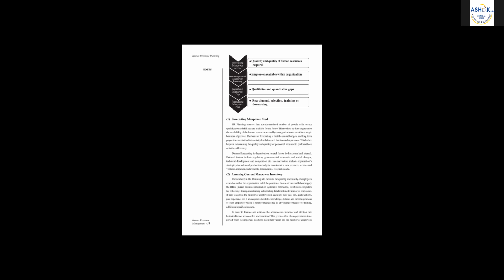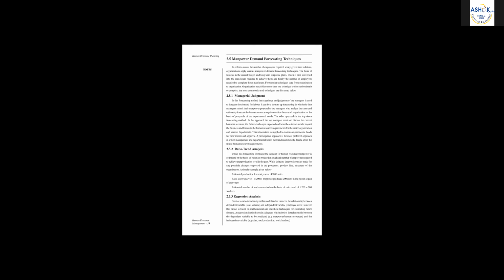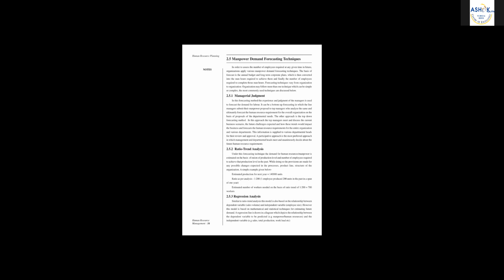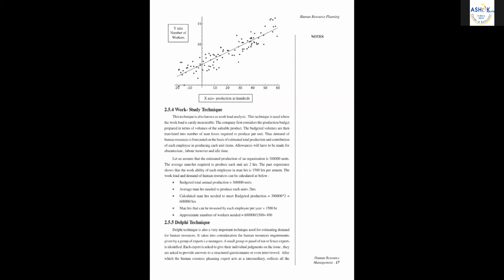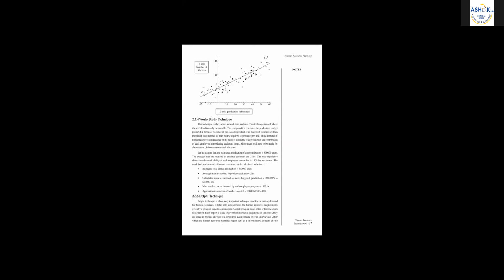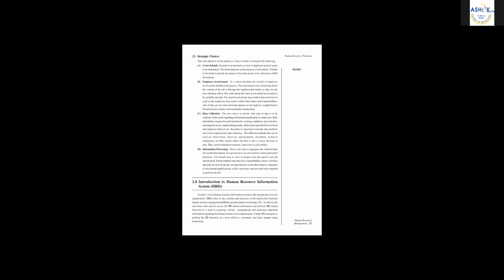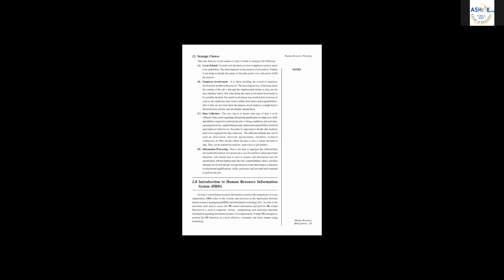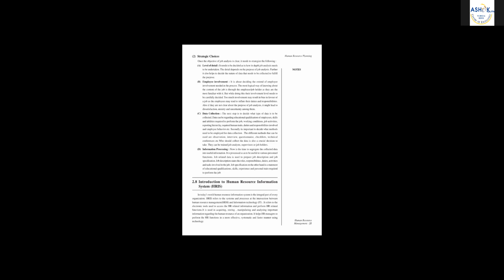YCMOU MSVS 62333 FYMBA MBA 205